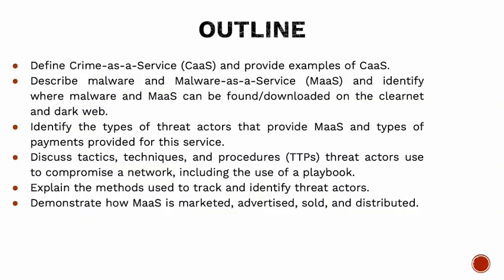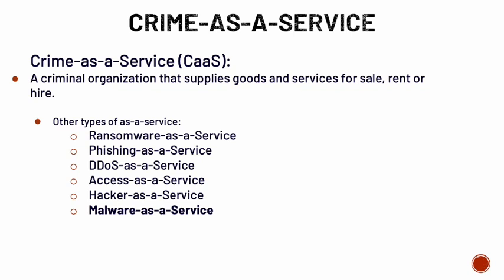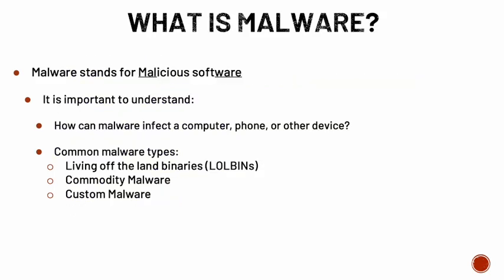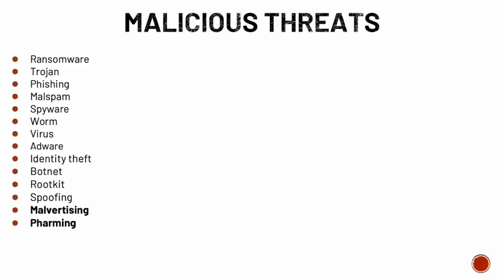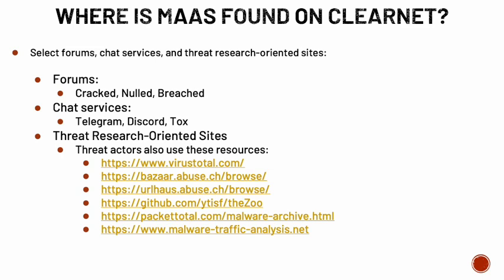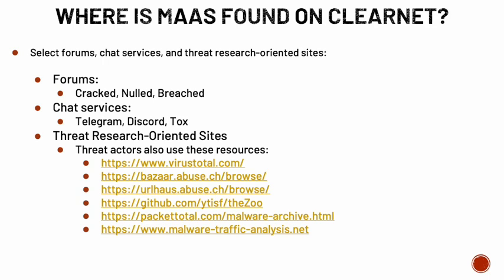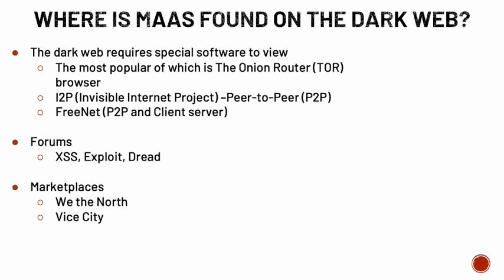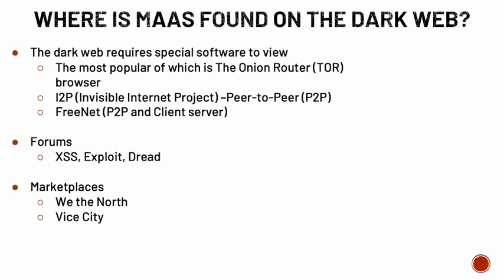Malware-as-a-Service (MaaS)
Selected section of a webinar discussing MaaS.